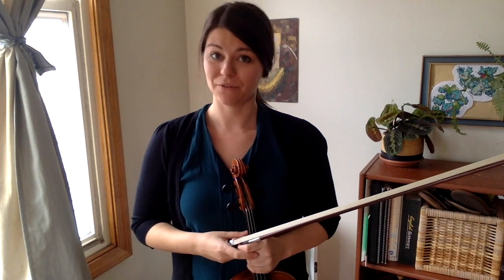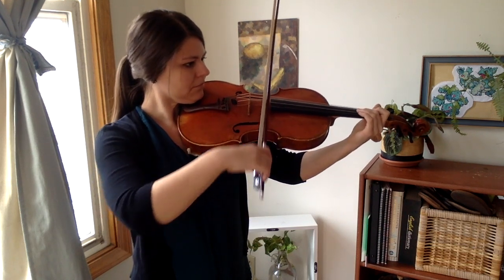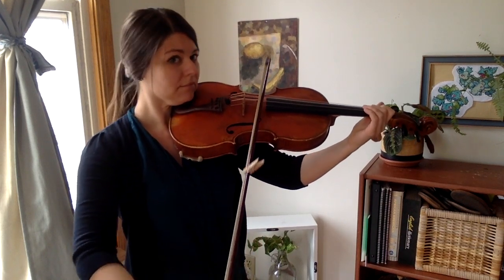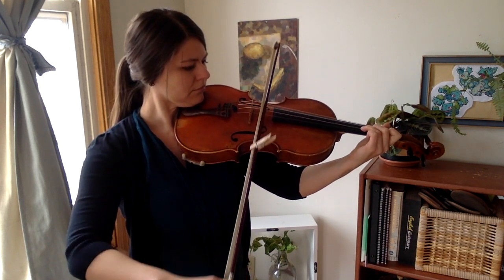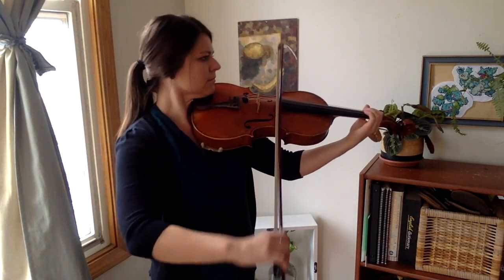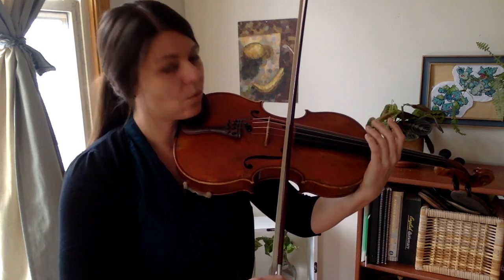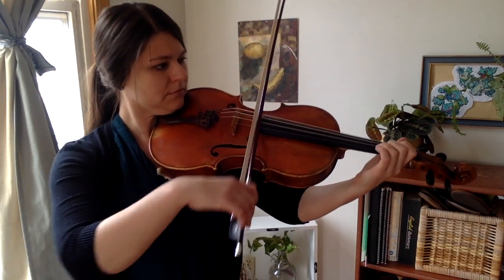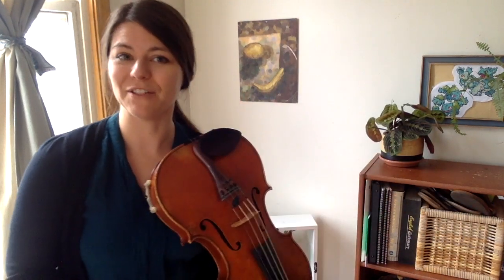Jaja Assignment 3/19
1. Arpeggios above and below clothes pin - smooth bows
2. Listening Practice
3. Go, Tell Aunt Rhody counting on the D String
4. Go, Tell Aunt Rhody with real notes